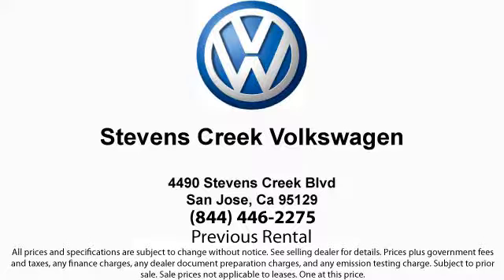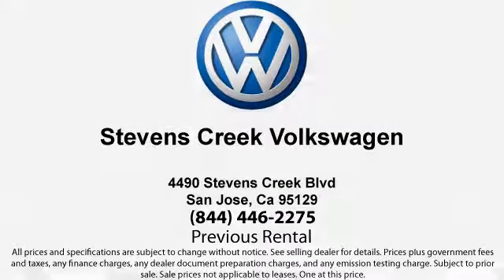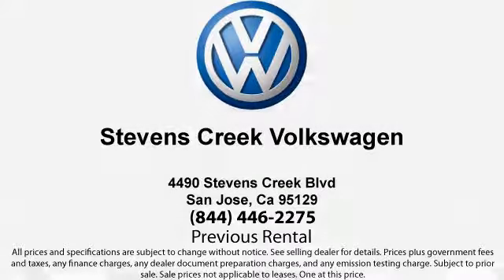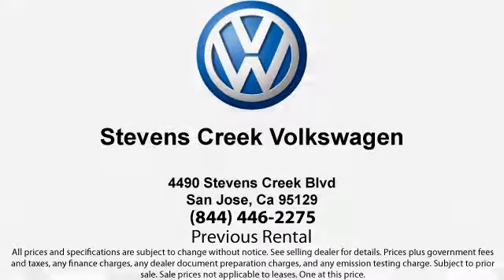2016 Mitsubishi Outlander Se Sport Utility San Jose Sunnyvale Hayward Redwood City Cupertino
2016 Mitsubishi Outlander Se Sport Utility Stock Number: VX16557 Vin:JA4AD3A37GZ000452  Previous Rental.

4490 Stevens Creek Blvd.